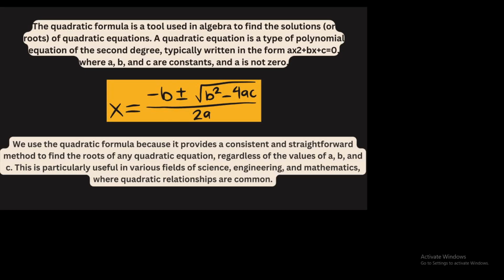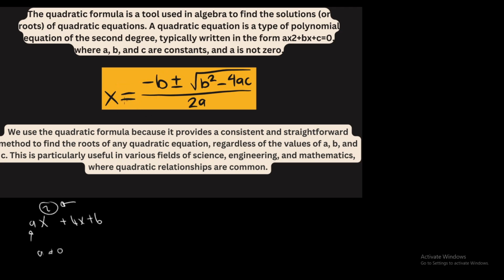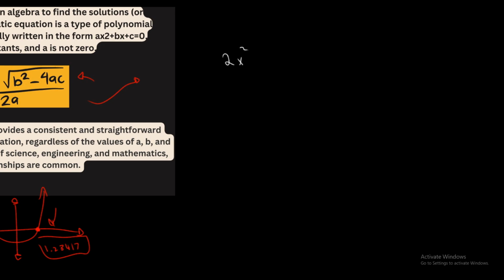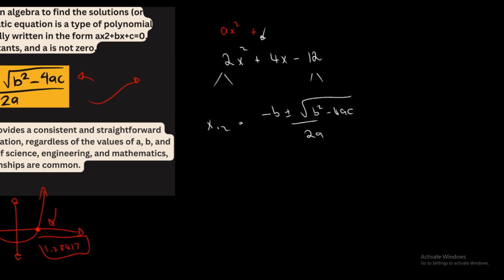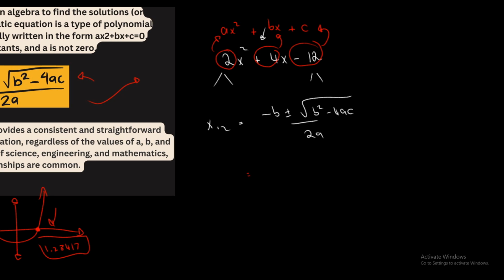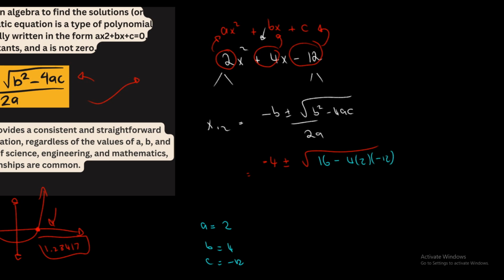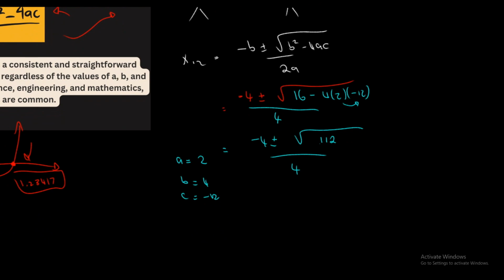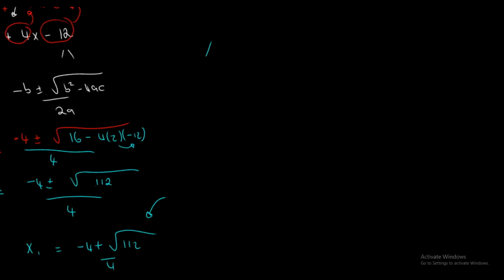quadratic equations class 10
We're breaking down the quadratic formula and showing you exactly how the coefficients 'a', 'b', and 'c' play a crucial role in solving these equations.

First, we'll explain what a quadratic equation is in simple terms. Then, we'll take a closer look at how each part of the equation - 'a', 'b', and 'c' - affects its solution. To make it super clear, we’ll walk through a real-life example that demonstrates why each component matters.

This video is perfect for anyone who wants to get a grip on quadratic equations, whether you're just learning about them or need a quick refresher. We promise to keep it short, sweet, and to the point, so you can understand and apply these concepts in no time.